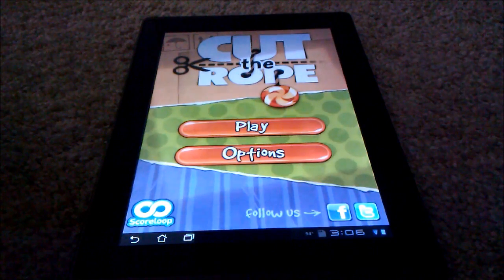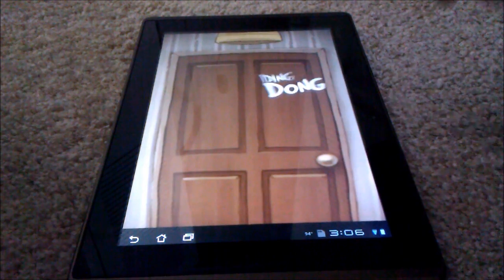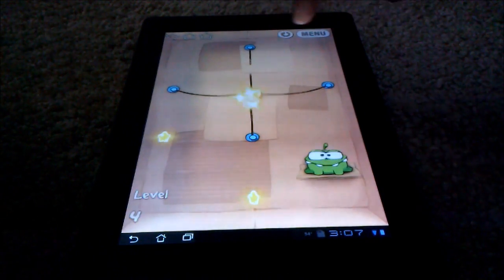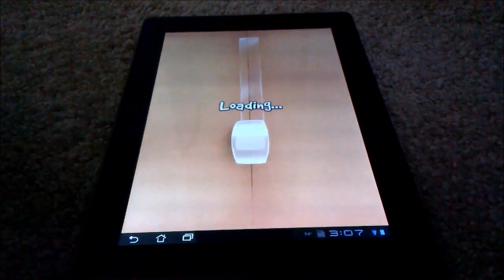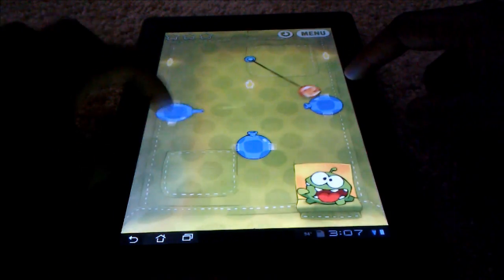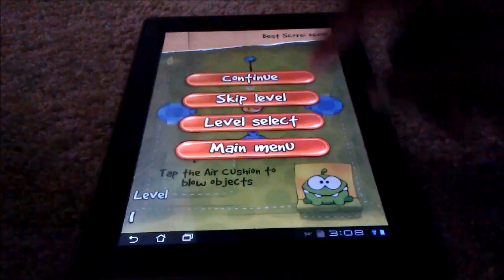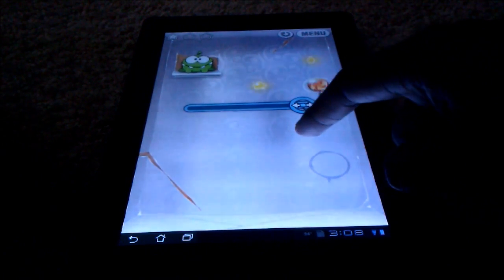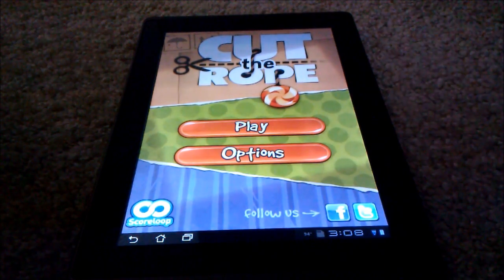Cut the Rope quick game play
Cut the Rope quick game play and mini review.